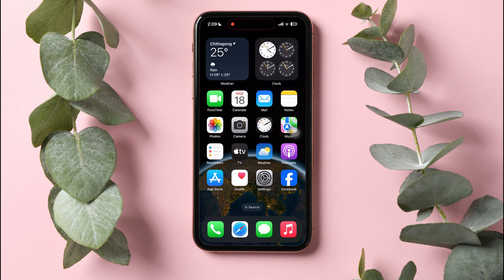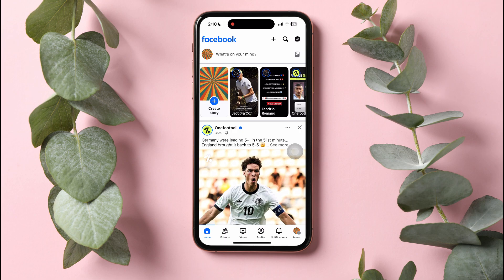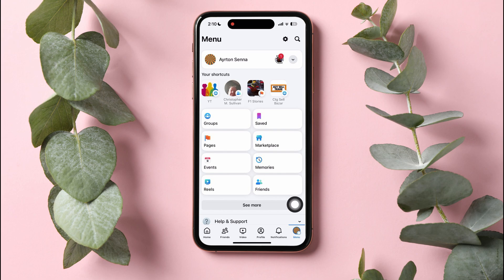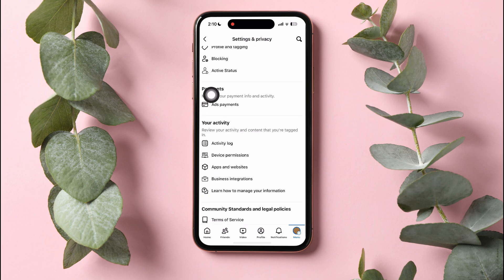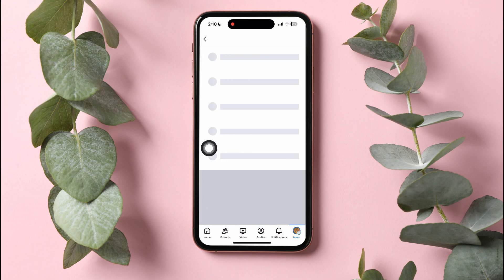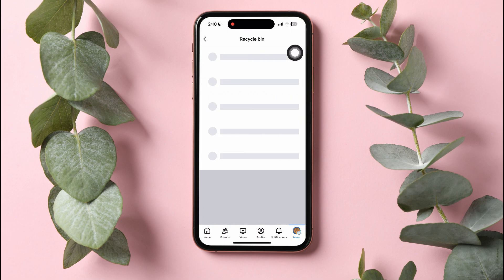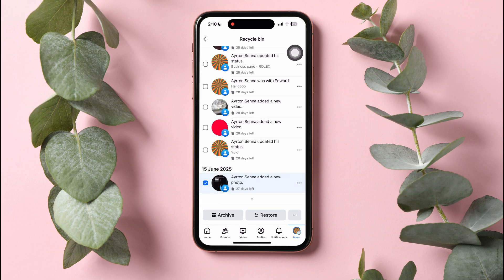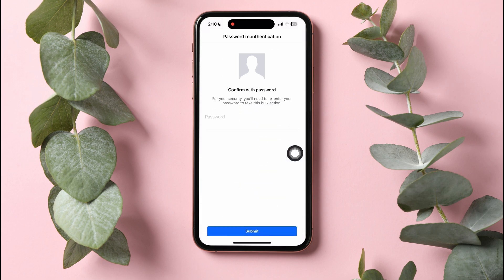How To Delete Old Posts On Facebook 2025 (iPhone & Android)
How To Delete Old Posts On Facebook Step-By-Step:

1. Open the Facebook application on your phone. You will land on the Facebook homepage.
2. From the homepage, tap on the menu located at the bottom panel. This will take you to the menu page.
3. Scroll down the menu page and tap on settings and privacy. Then select settings.
4. Scroll to the your activity section and go to the activity log.
5. In the activity log, you can view and manage all your Facebook activity, including posts and tags. Tap on public posts to view all your posts.
6. Next, tap on your posts, photos, and videos. Then proceed to on recycle bin.
7. Here you will see all the posts that you have previously moved to the recycle bin. Select the posts you want to delete.
8. After selecting the posts, tap the three dots at the bottom right corner, then tap on delete.
9. To confirm, tap on delete again.
10. Type in your password to confirm the deletion, then tap on submit below.

Struggling to clean up your Facebook history? I've been there too! In this guide on how to delete old posts on Facebook, I'll show you the easiest ways to remove those cringy updates and photos from the past. Whether you're looking to delete Facebook posts in bulk or just want to hide specific memories, I've got you covered. I'll walk you through using Facebook's Activity Log and other handy tools to manage your timeline. If you're wondering how to make your Facebook profile look fresh without deleting your account, this video is for you. Perfect for anyone wanting to curate their digital footprint and keep their social media presence sharp. Let's dive into the steps to clean up your Facebook profile and take control of your online presence!